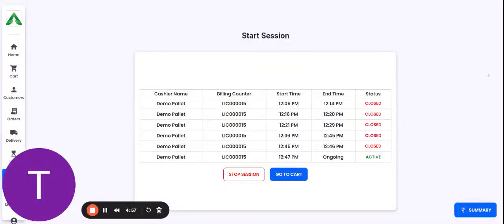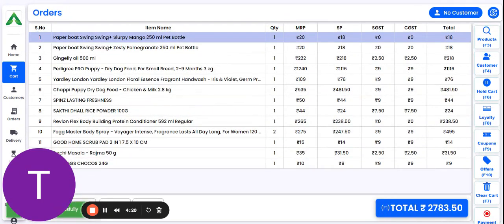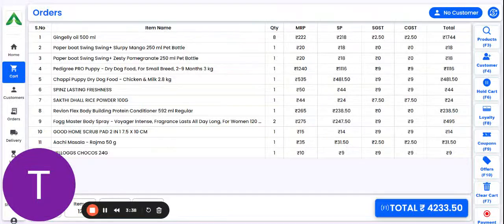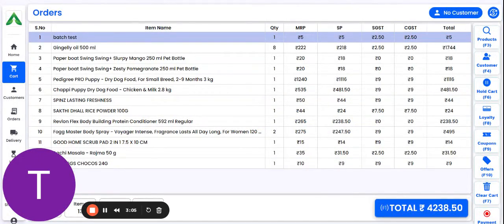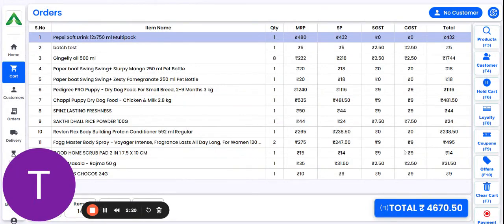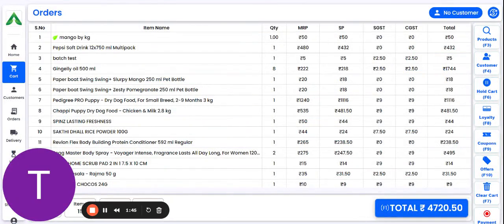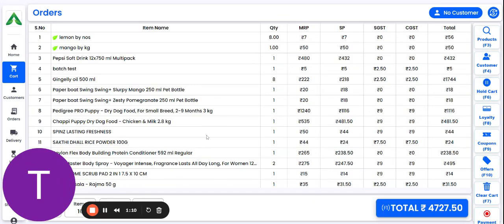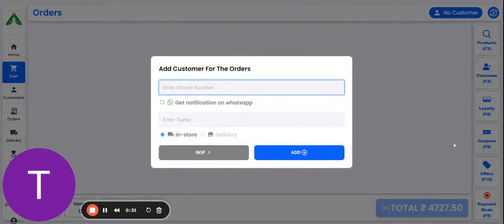How to add Products & Edit Quantity | Pallet POS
In this video, we guide you through adding new products to your Pallet POS system and editing product quantities during transactions. Keeping your inventory accurate and up-to-date is essential for seamless operations, and this tutorial ensures you can easily manage your product listings.

What you’ll learn:

Adding New Products: Step-by-step instructions on how to quickly add products into the system, including entering details like product name, price, category, and SKU.

Editing Quantities: Learn how to adjust product quantities during sales, whether for multiple purchases or corrections, so your stock levels remain accurate.